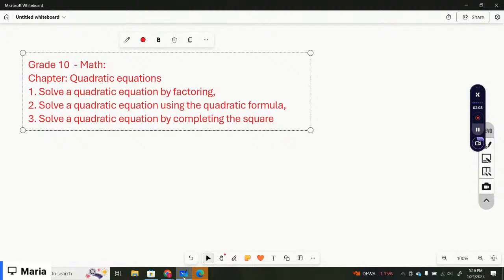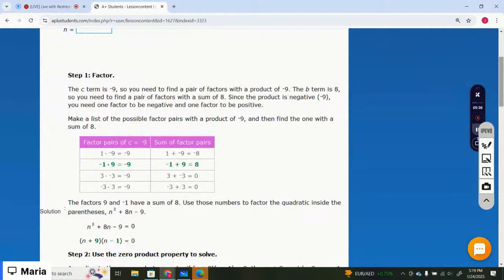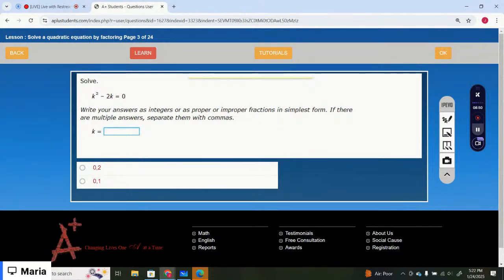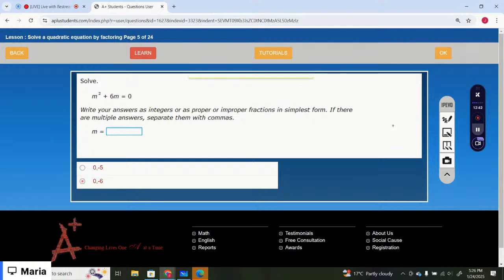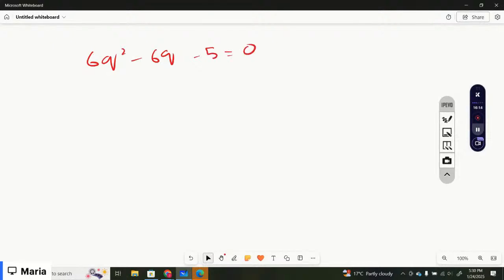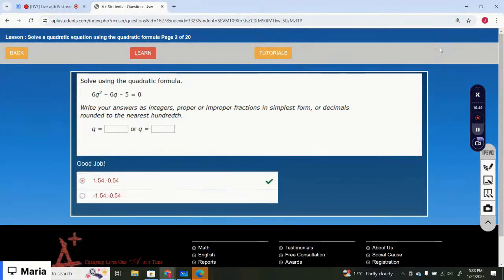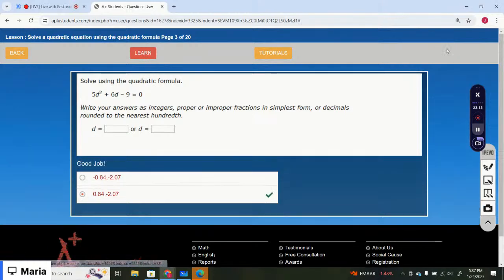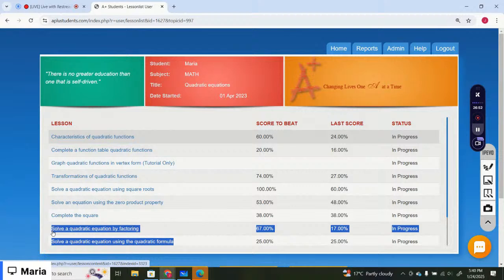Grade 10 - Math: Quadratic equations